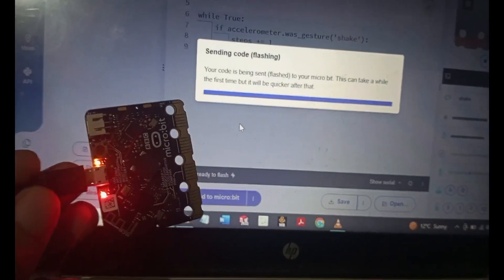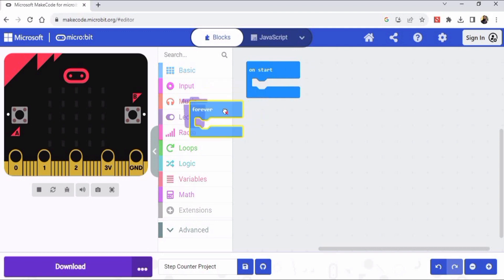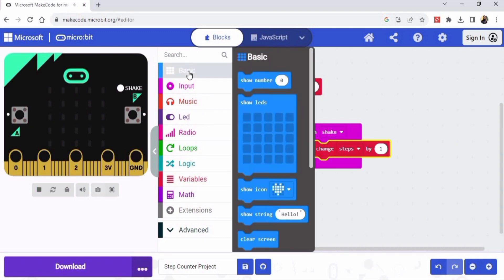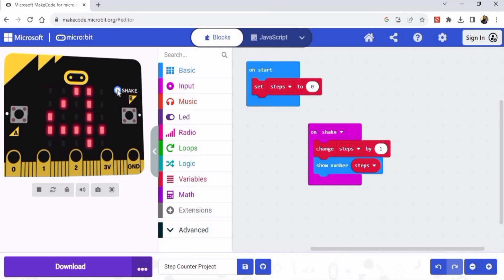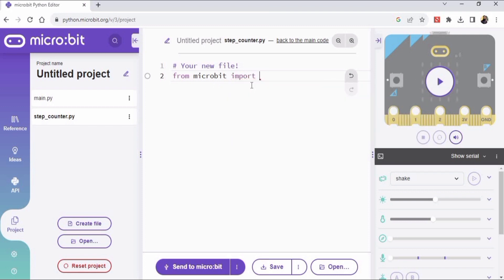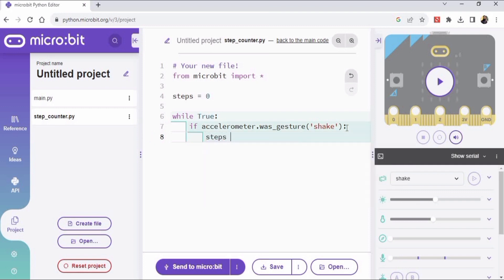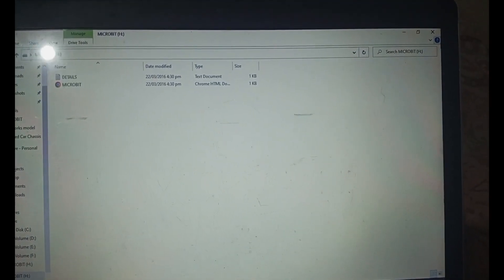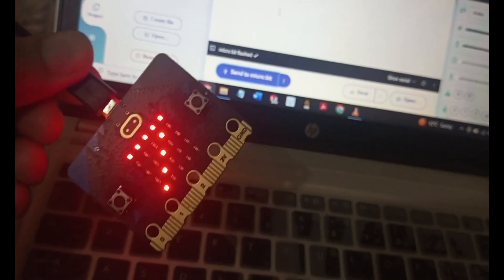Step Counter with Microbit | STEM Science Project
In this in-depth tutorial, we'll guide you through creating a Micro:bit step counter that accurately tallies your steps as you walk. Whether you're new to coding or an experienced programmer, this video covers both block coding and Micro Python implementations, ensuring accessibility for all skill levels.

Make sure you have the necessary materials, including a Micro:bit board, a USB cable.

Learn step-by-step with clear instructions on block coding for beginners and delve into more advanced Micro Python coding for those seeking a customizable experience.

Microbit